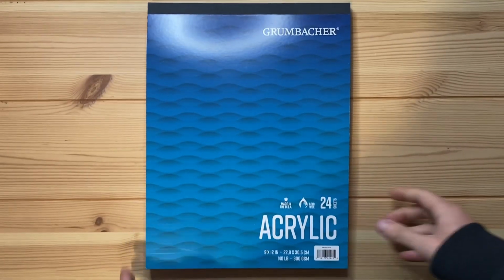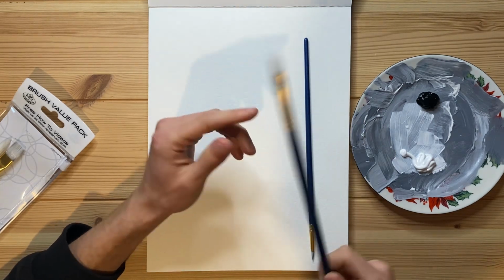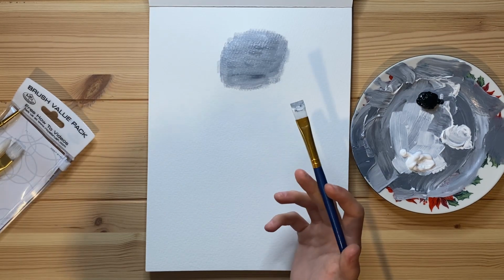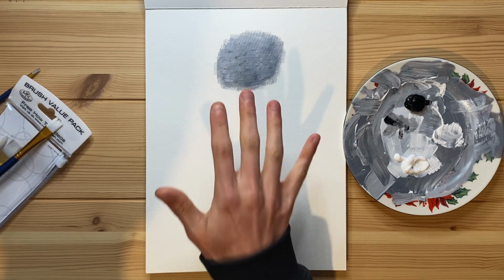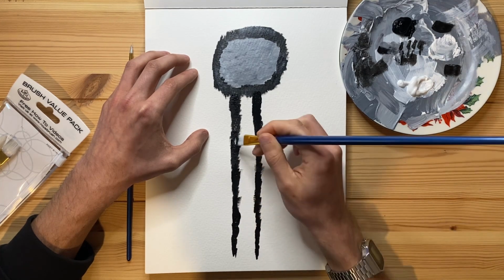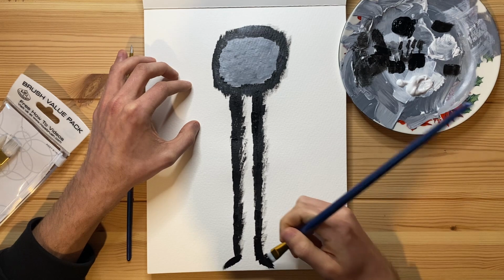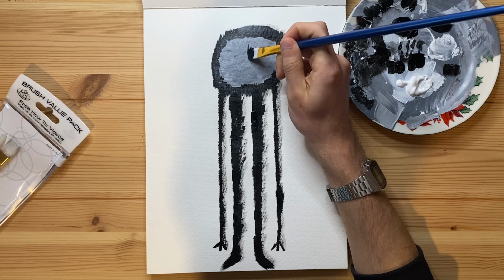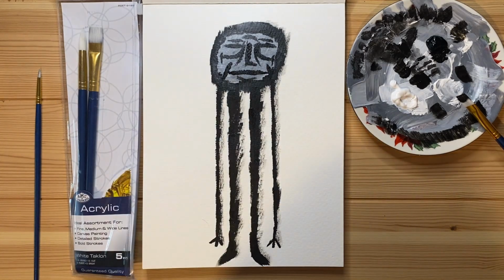Acrylic Painting a Tall Monster